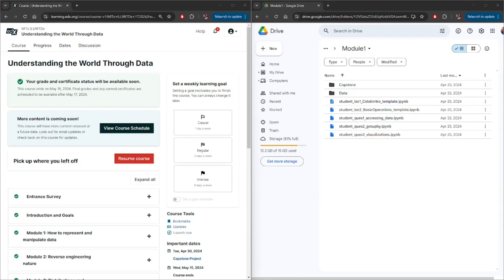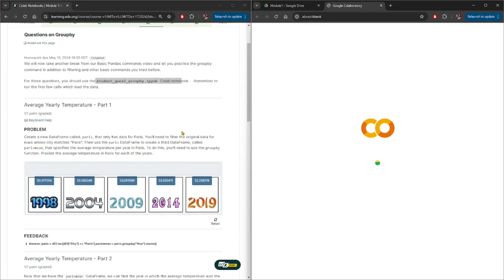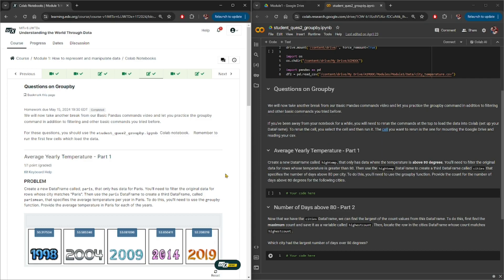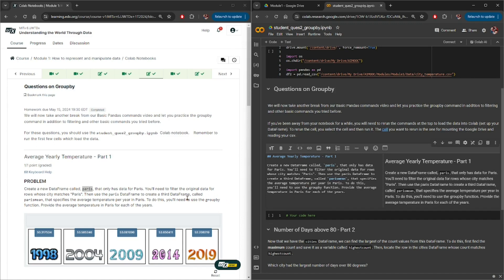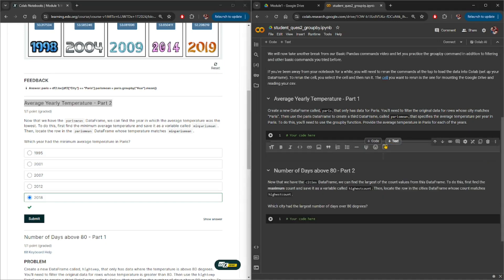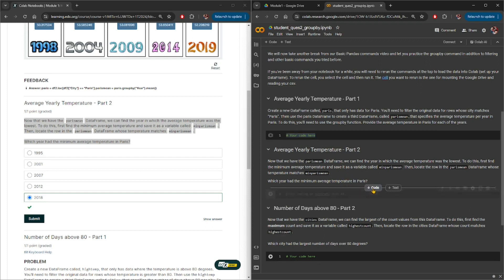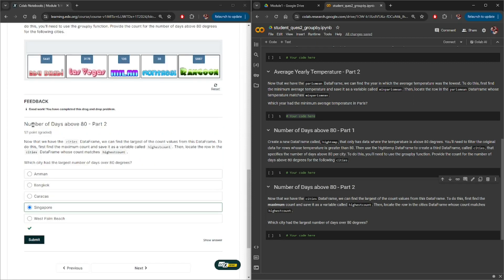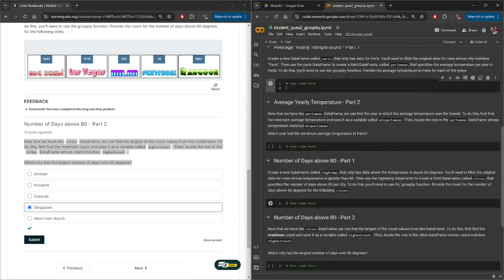How to correct or update text and code cells within a Colab Notebook